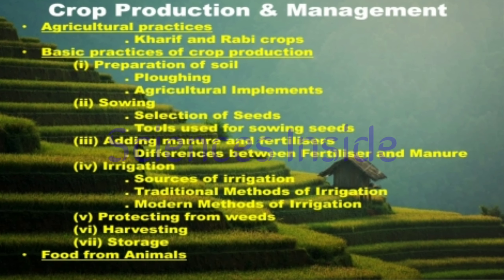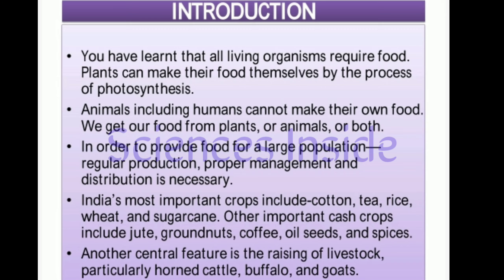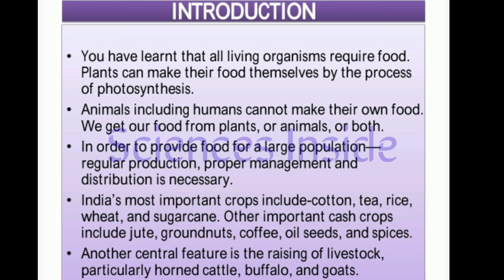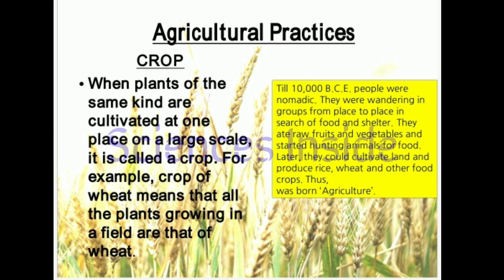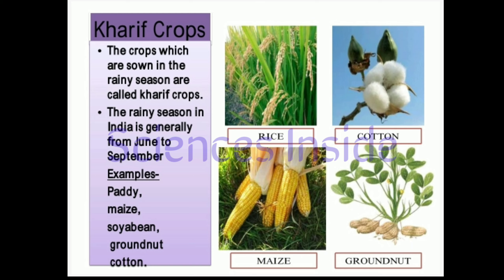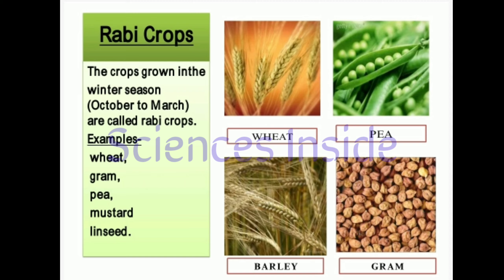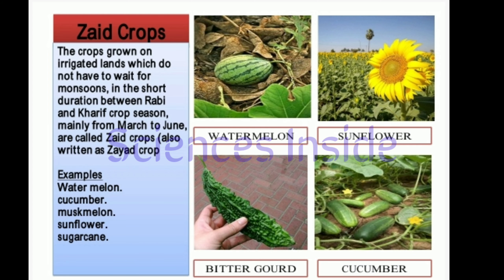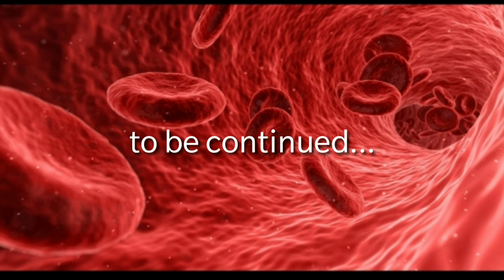Crop Production and Management 01 for class 8th Science Ncert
Hey children..this video covers chapter-1 of your Ncert Science book for 8th class

This lesson explains the basic concepts of Agriculture and various Agricultural Practices, Cropping Pattern, Advantages of Manure, etc.
This course covers the concepts of class 8th Science NCERT relevant for UPSC/PSC exams. Through this course Sciences Inside aims to cover the fundamentals of crop production & management, micro-organisms, synthetic fibers and plastics, metals and non-metals and chemical effects of electric current, coal and petroleum, combustion and flame.
 Must watch for all.